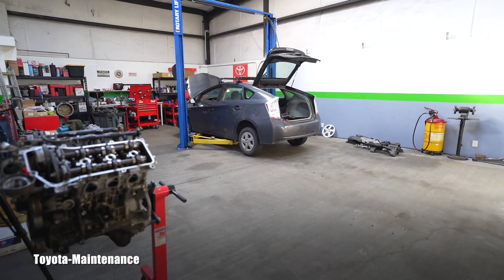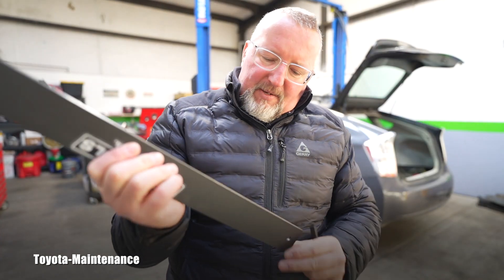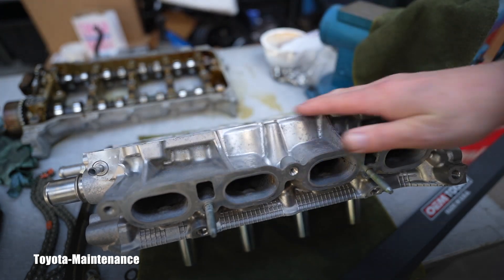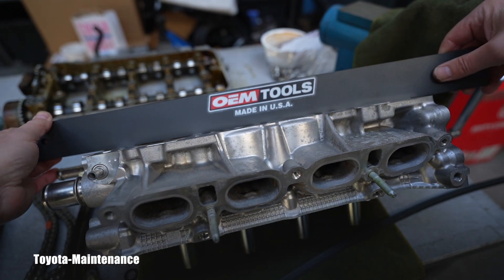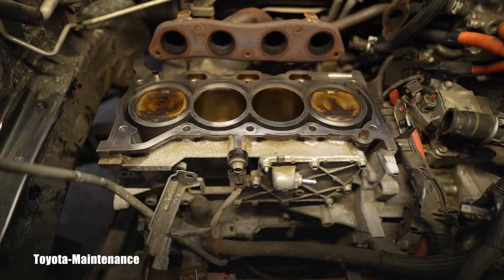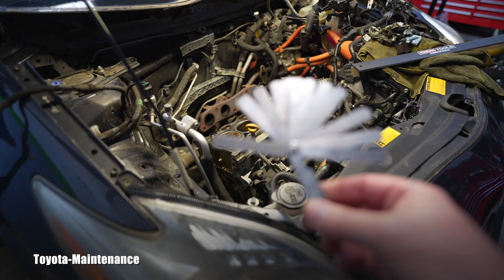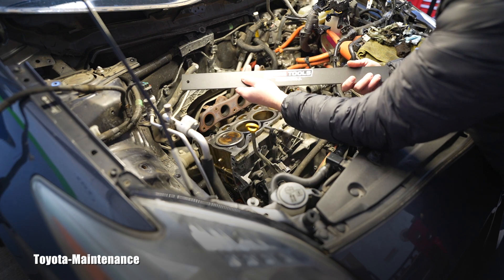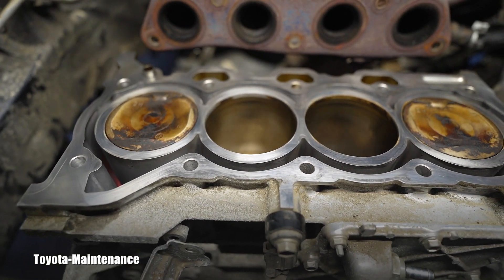How to Check Cylinder Head for Warpage?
Checking cylinder head and engine block on 2010 Toyota Prius